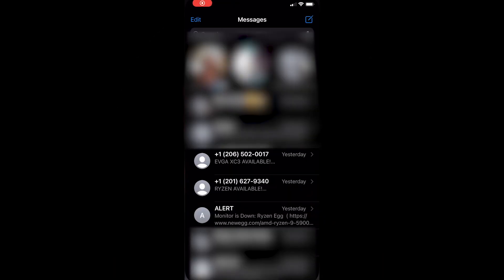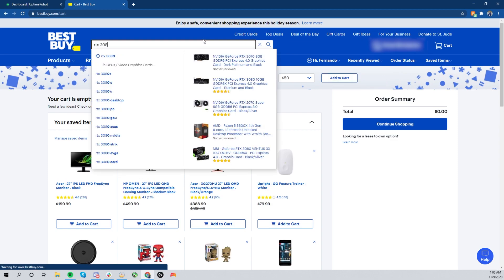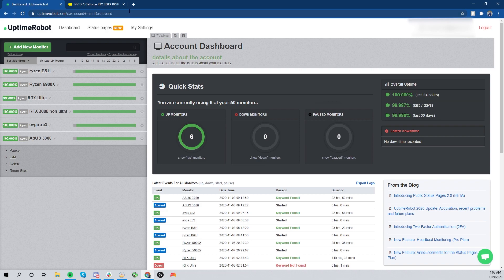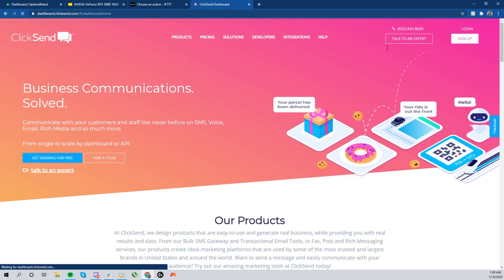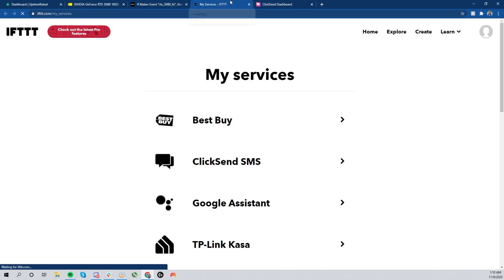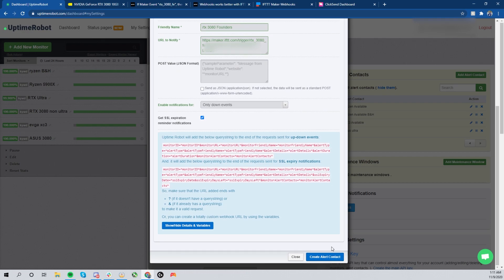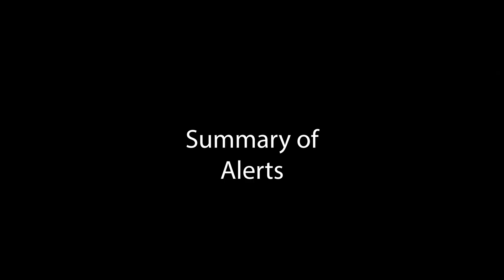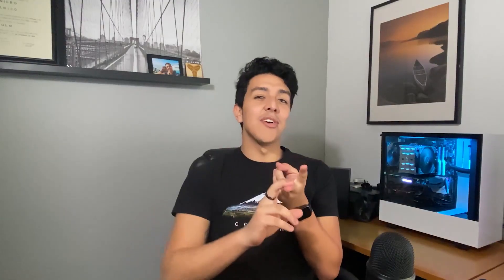How To Buy New GPU and CPU | RTX 3080 | 6800XT | Ryzen 5900X | ETC!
Are you tired of scalpers buying every single card immediately but don't want to stoop down to that level?!
PERFECT!

This video goes over how to set alerts so that as soon as the GPU or CPU that you want goes back on stock you are immediately notified on your mobile device and redirected specifically to the site with the available product, so that all you need to do is buy!!!

*Custom Alerts*

This video I go over the following:

How the alerts work: 0:56
Setting up the websites: 1:30
Setting up the webhooks: 3:20
Setting up alerts: 6:02
Putting it all together: 7:02
Twitch plug: 8:17

JOIN THE FAMILY BELOW